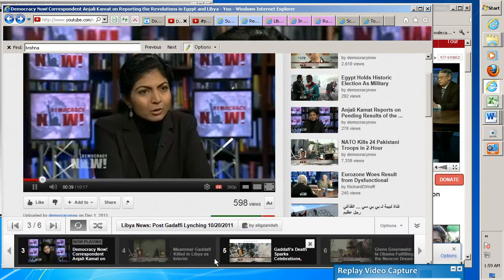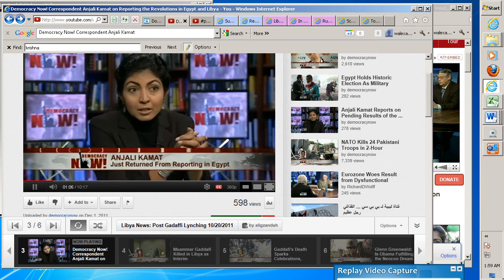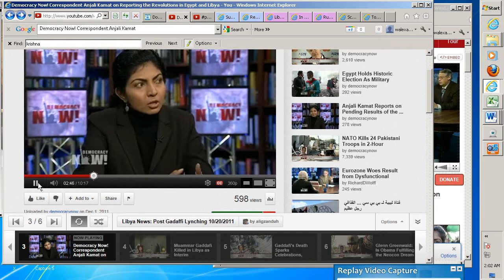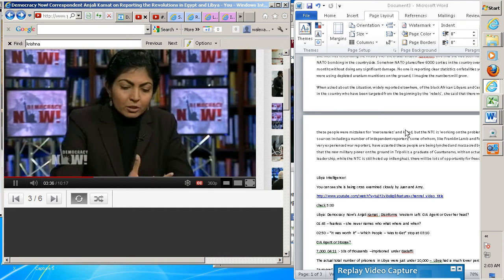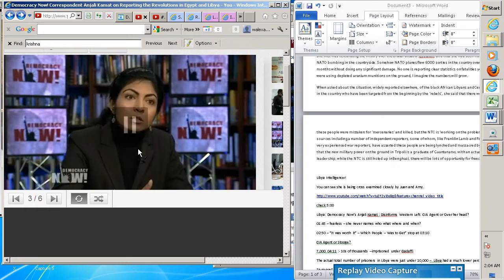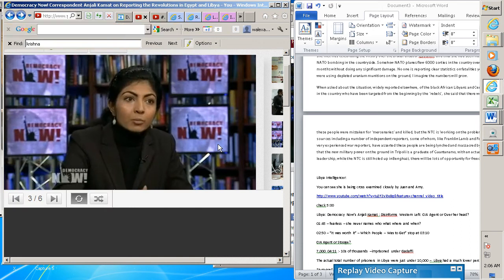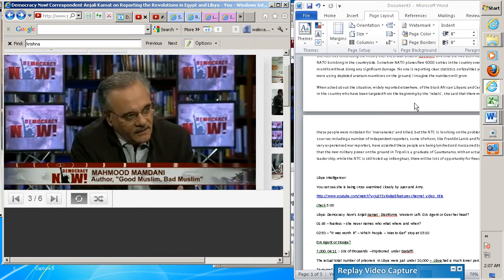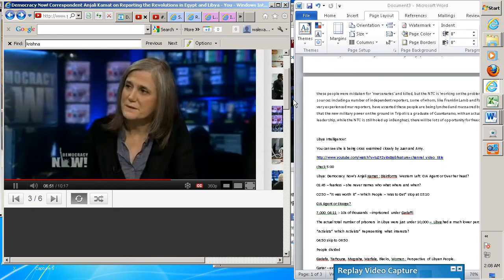Libya : Democracy Now's Anjali Kamat perhaps most damaging reporter in US: CIA Agent or trainee ? p2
Full playlist of the 3 parts Excerpt of cited url critiquing Anjali Kamat "When I started writing in this blog, I watched Democracy Now! every morning, and Mosaic every evening.  I got stories from Al Jazeera, Press TV and RIA Novosti before RT TV emerged.  I read Syria Comment, Juan Cole, Patrick Seale and the Angry Arab.   I wrote about all kinds of wild stories that no one else I knew was following.  I researched Lebanese politics and Hezbollah even before the 2006 war, and followed their progress as they maneuvered a space for themselves, and eventually a leadership role in the elected government. I followed events in India and Pakistan, and kept an eye on the SCO.   I wrote about my trips to Iran and Iraqi Kurdistan.

But since the so called 'Arab Spring' began, I've been tongue tied, panicked if you will.  The Arab Spring feels to me like the Obama election.  People are drawn into an illusion of hope, only to find themselves rapidly shifting into a worse alignment than before.  Even as people are cheering the phantasm of their dreams, the devil is released from hell.     It seems like every day I drift further from consensus, even with my friends. Trusted alternative news outlets have begun to soften their reporting on some situations, and harden them on others, based on the biases of the left and right.   Democracy and Freedom are good.   Socialism is good, but all dictators are equally bad, unless you are the US government, in which case any dictator who isn't in your pocket is bad, but the ones you own are carefully protected.

When the young lefties vent their outrage towards Muammar Qaddhafi and Bashar al Assad, and place Gamal Nasser in the same class with Hosni Mubarak, I think, but these are the socialists.  These regimes began with idealistic socialist movements, and the people under their governance had more access to their countries wealth than those in any of the American backed dictatorships.   There is not incorruptible system.    Meanwhile, Democracy Now hosts dissident Syrian 'leaders', including a young man running a Facebook page from somewhere in the West.   Mostly they report armed attacks on peaceful demonstrators on a regular basis.

After the beginning of the NATO backed 'revolution' in Libya, Democracy Now rarely reported on Libya.  But once victory was at hand, Amy had Anjali Kamat report on the situation.  after spending just over a week embedded with the 'rebels' shortly after their NATO supported takeover of the government  in Tripoli.   Anjali reported  that everyone she met was celebrating the victory over the brutal dictator Qaddhafi, and that she had seen little damage from NATO bombing in the countryside.   Somehow NATO planes flew 6000 sorties in the country over a period of 4 months without doing any significant damage.   No one is reporting clear statistics on fatalities yet, but since they were using depleted uranium munitions on the ground, I imagine the numbers will grow.

When asked about the situation, widely reported elsewhere, of the black African Libyans and Central African workers in the country who have been targeted from the beginning by the 'rebels',  she said that there were instances where these people were mistaken for 'mercenaries' and killed, but the NTC is  'working on the problem'.    RT TV and other sources including a number of independent reporters, some of whom, like Franklin Lamb and Patrick Cockburn are very experienced war reporters, have asserted these people are being lynched and massacred by the  'rebels'.  Given that the new military power on the ground in Tripoli is a graduate of Guantanamo, with an actual history of Al Qaeda leadership, while the NTC is still holed up in Benghazi, there will be lots of opportunity for freedom of action.

Syria is demonized in the press across all constituencies; left, right and center.  Over and over you hear the mantra 'Killing their own people' and 'peaceful protesters'.   Fox News and Democracy Now!, CNN, Al Jazeera and you name it, are all on the same page.  Peaceful protesters in Syria want Assad to step down NOW.    Obama tells Assad it's time to go.     They always state the latest fatality figure, which has vacillated, depending on your source, between 2600 and 6000 dead in recent weeks.      I was starting to think that 3600 was solid, when I saw 2600.    Is the government killing and unkilling people?    I don't know where they get these figures.   Do they pull them from thin air?  More likely it's somebody's Facebook page, a rebel doing his bit for the revolution from a laptop in Germany, or Virginia.   Today, an article in Ha'aretz says the UN figure is currently 2700.  Standing alone, it's a high figure.  But, it's nothing compared to the number of civilians killed by NATO during the same period.  Maybe a tenth as many."